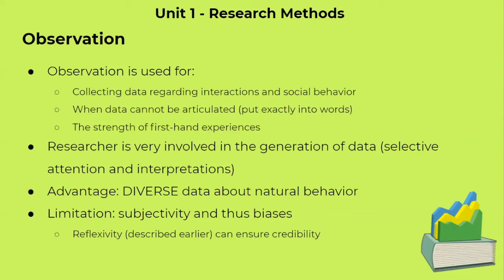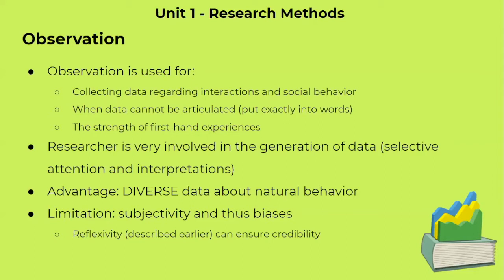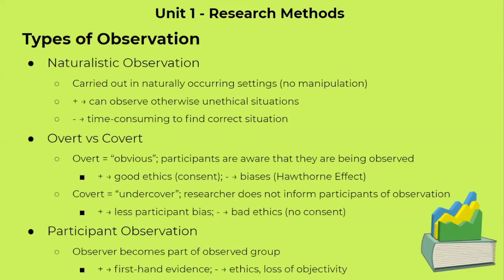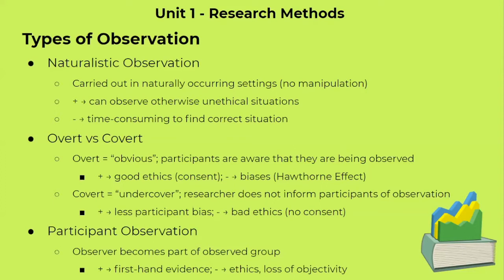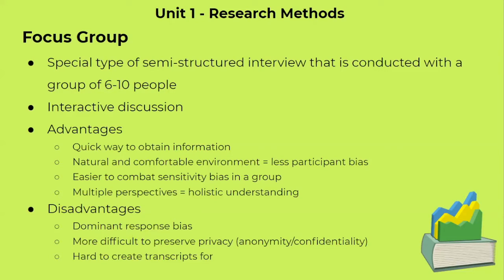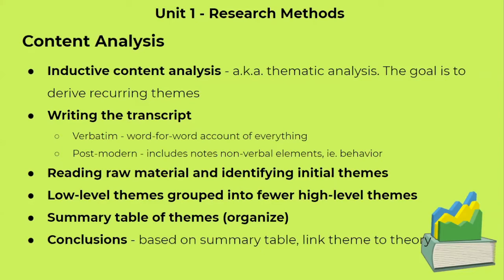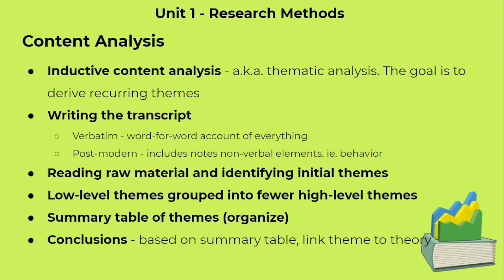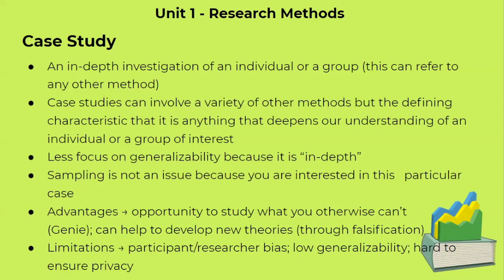Unit 1 Lesson 5 - Qualitative Research Methods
Almost done with Unit 1! Just one more lesson to go!
We hope your knowledge of psychology has been refreshed with our videos. This lesson we will be discussing qualitative research methods -- observation, interview, focus group and more!